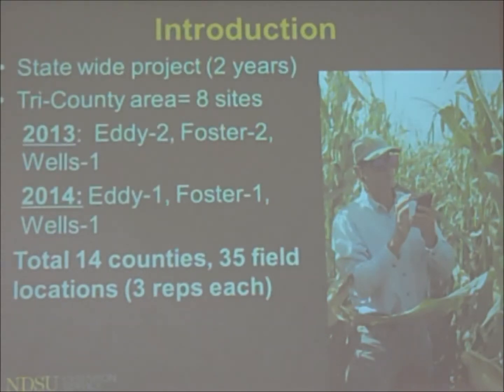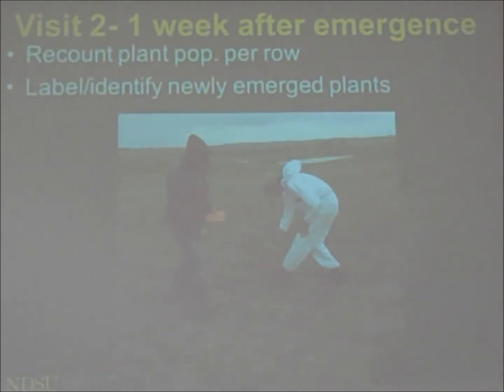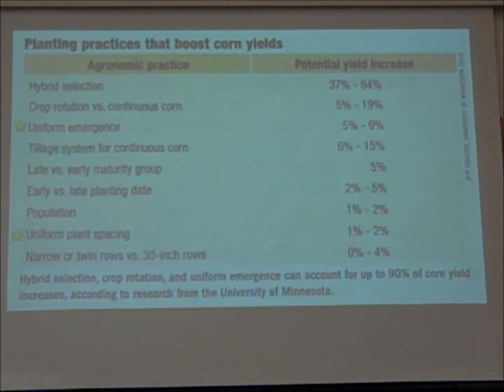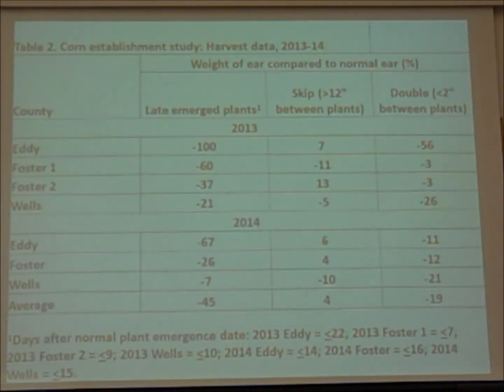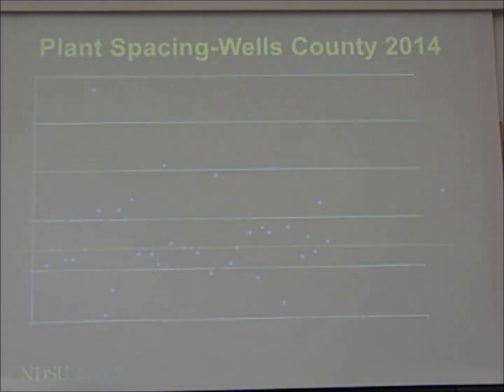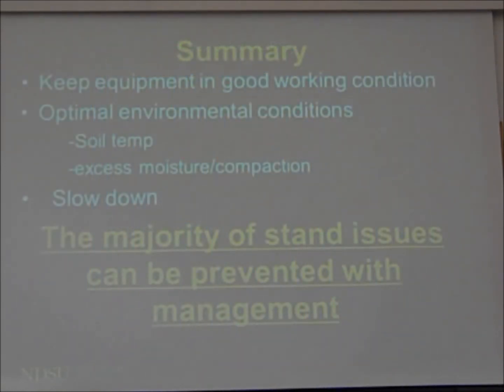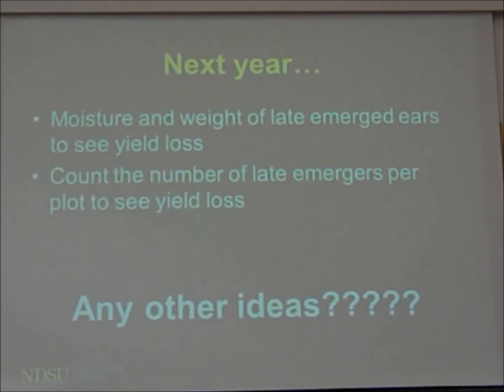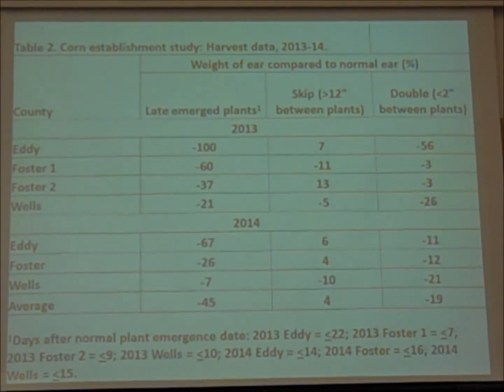Factors Affecting Uniform Corn Emergence Trial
Lindsay Maddock discusses a trial on corn establishment factors and emergence.  This talk was given during the Central Dakota Ag Day held at the Carrington Research Extension Center on December 16, 2014.